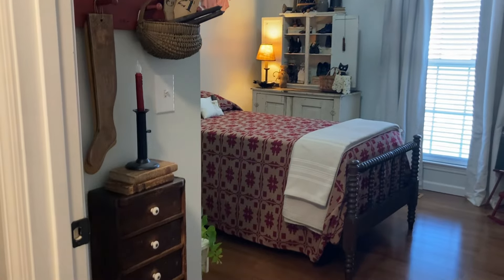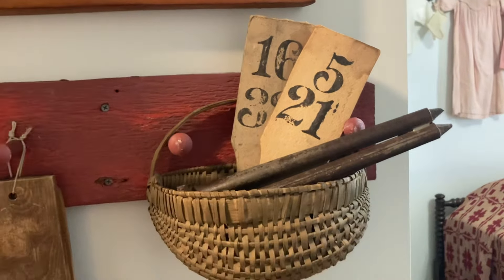The Small Bedroom is FINISHED / Primitives and Antiques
I love the way this small bedroom looks. With more Primitives and Antiques !